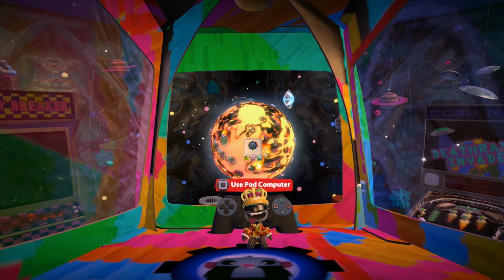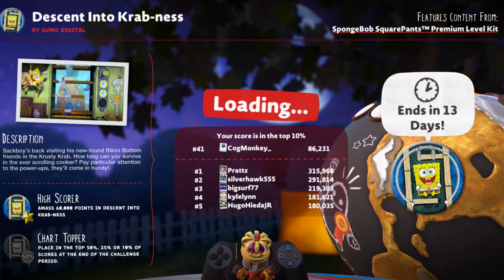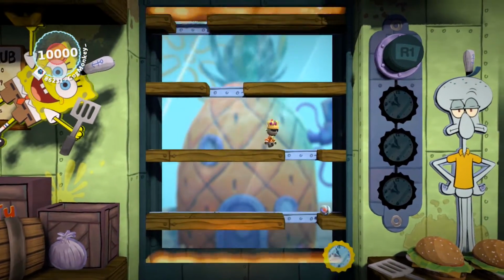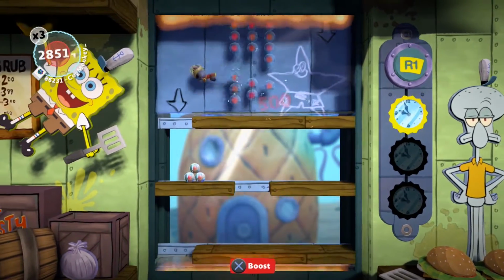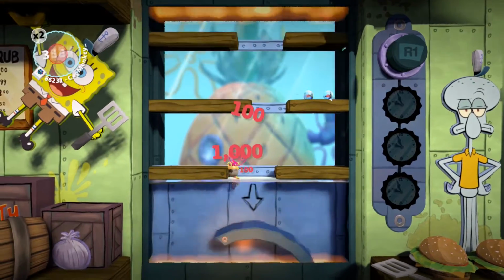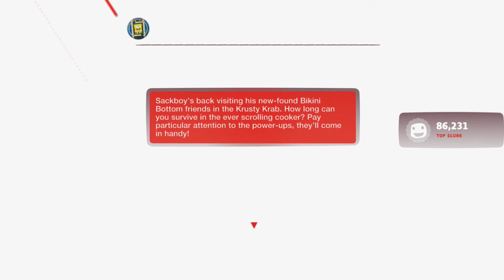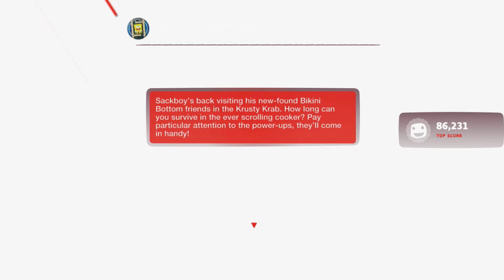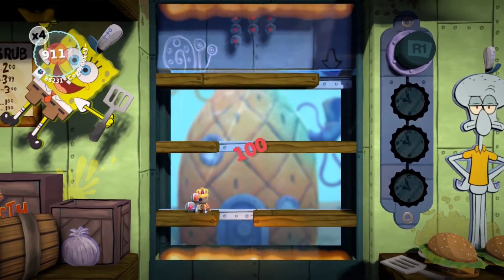LBP3 Challenge #4 - Descent into Krab-ness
Are ye ready kids?